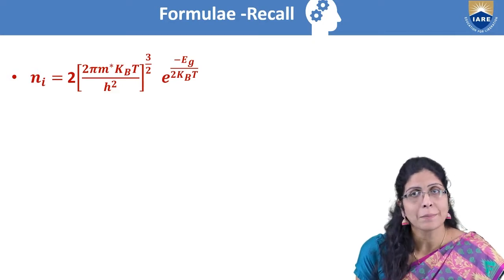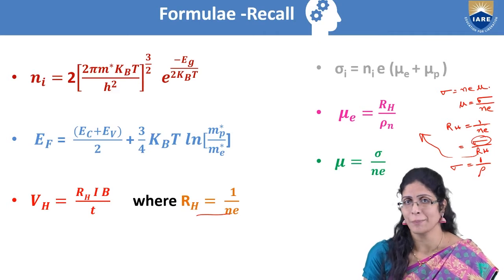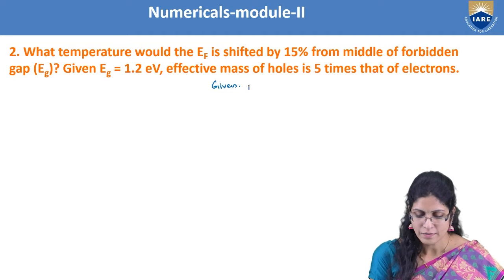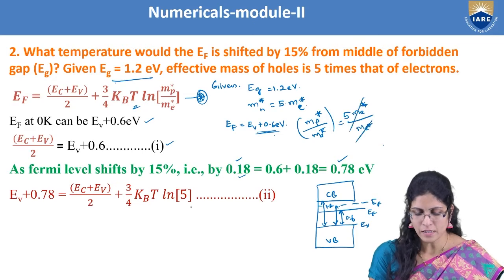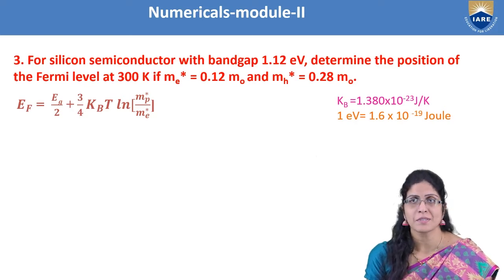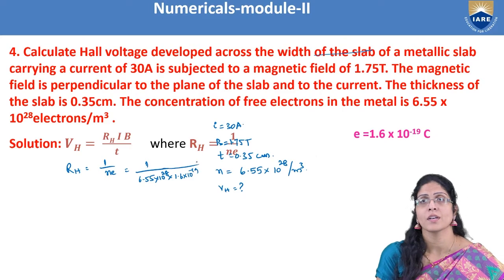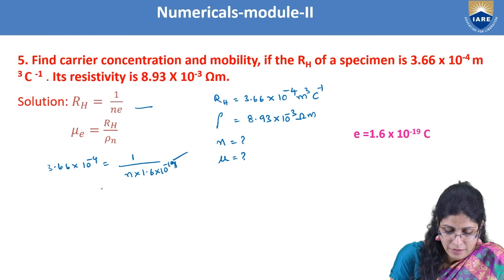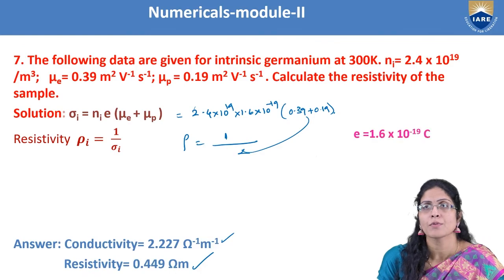Numericals on Module II by Dr B Manikya Pratima